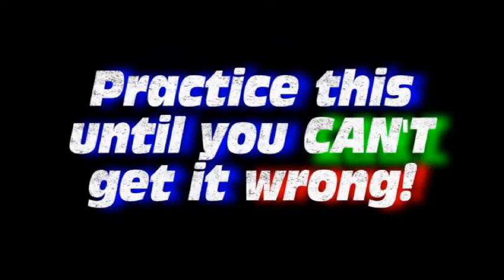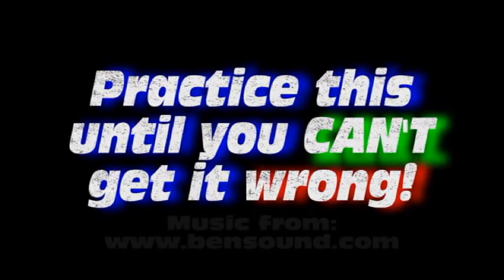Concert Ab Scale Buildup -- Trumpet Line 7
This goes with the Concert Ab Scale Buildup worksheet.  This is line 7 for trumpets.